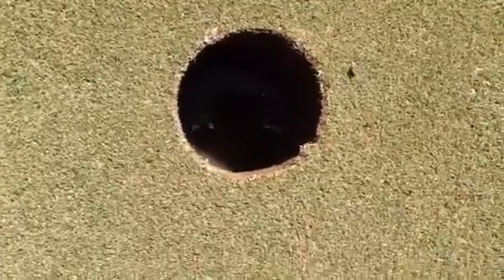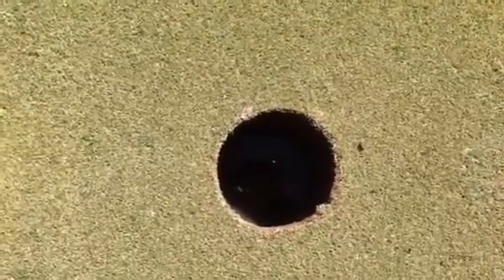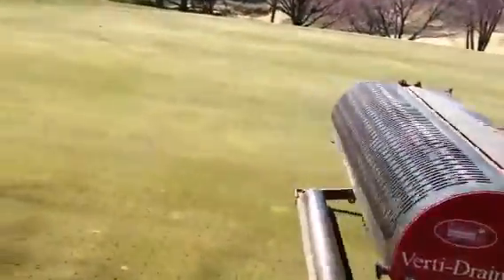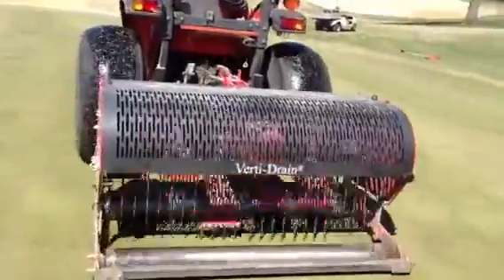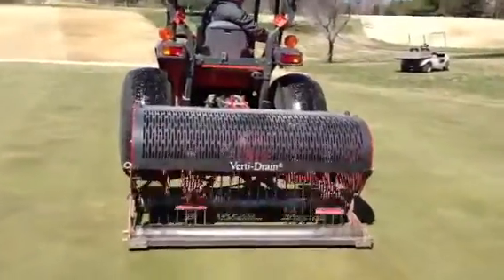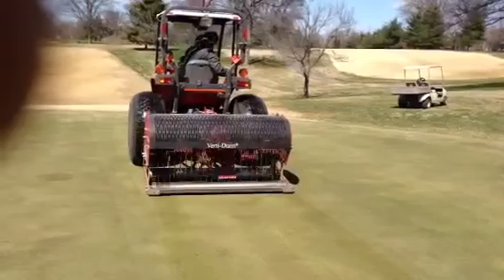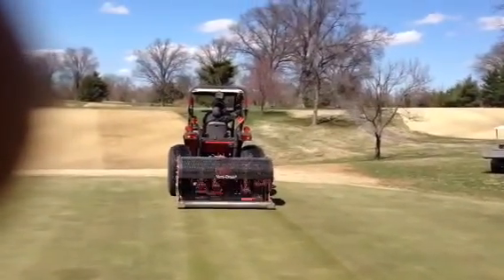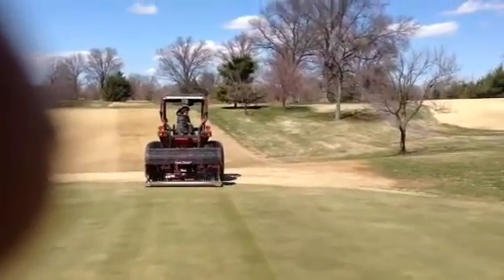My Edited Video